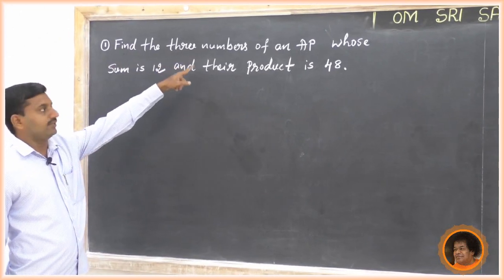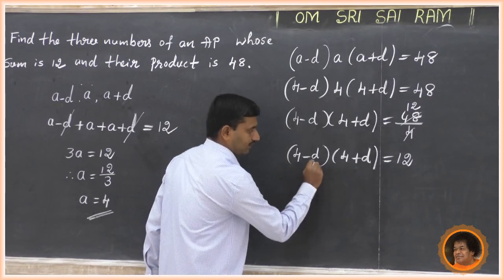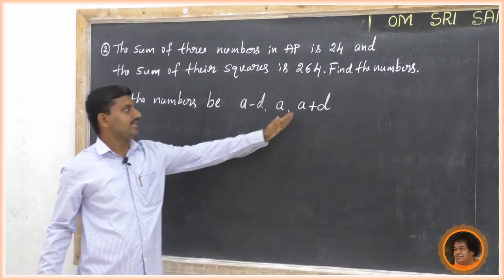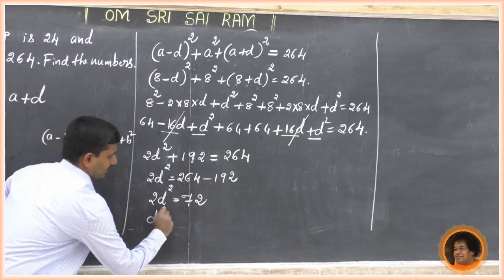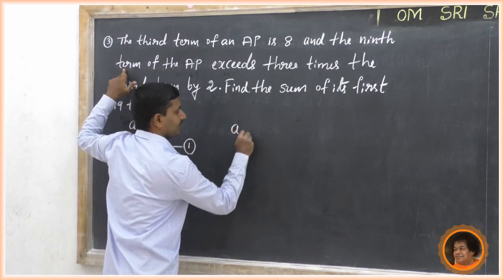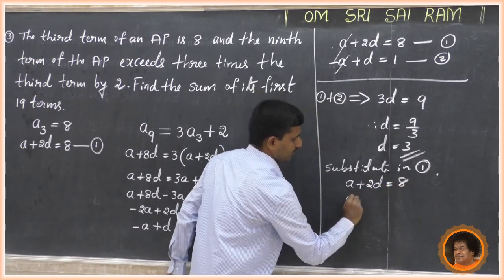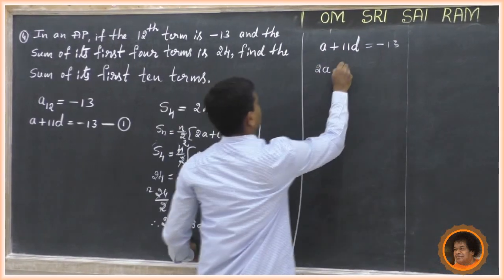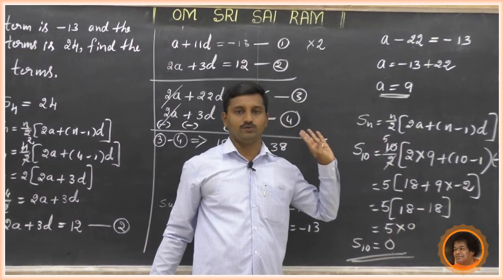SSSLS High School Alike , - 10th Mathematics[EM] - Arithmatic Progression [ 6] - By Prashanth J.